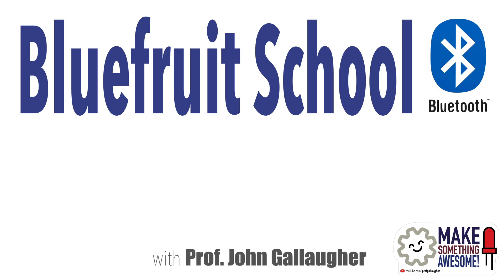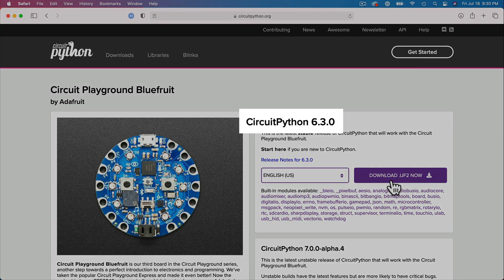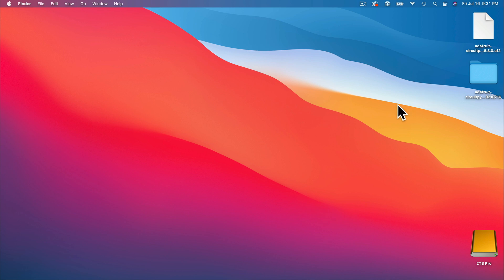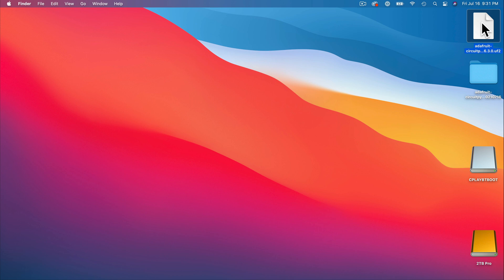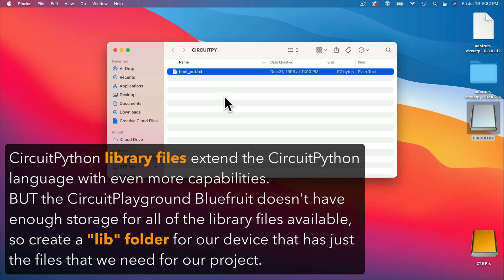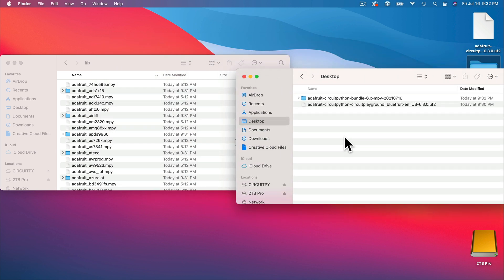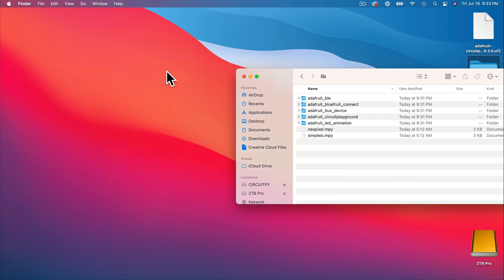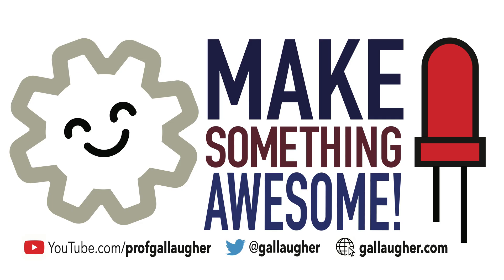Bluefruit School - Setup a CircuitPlayground Bluefruit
Newbies: Learn to build maker electronics projects that can be controlled by an app using Bluetooth!
This first lesson covers setting up a CircuitPlayground Bluefruit to run the latest version of Circuit Python. We'll also copy over the key python libraries we'll be using in our projects.
This code can be used in all sorts of fun projects including a bluetooth controlled mason-jar light, a bluetooth controlled sparkle-scarf, and a bluetooth controlled necktie.